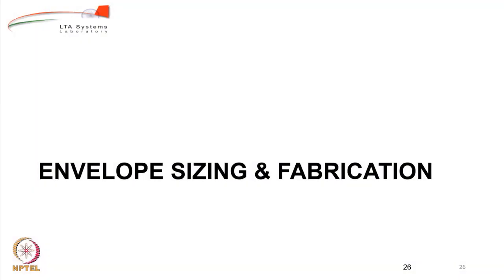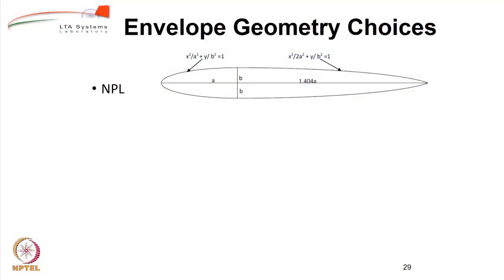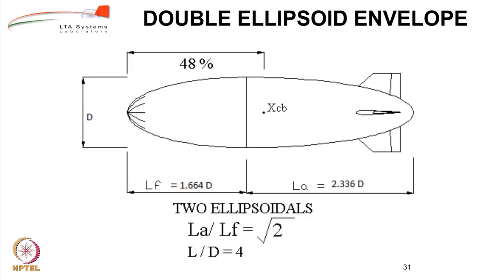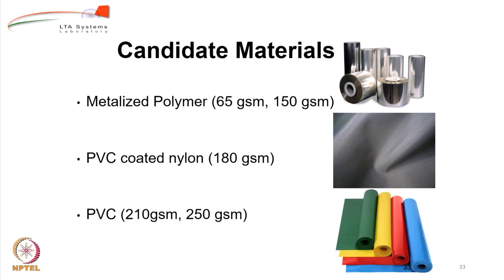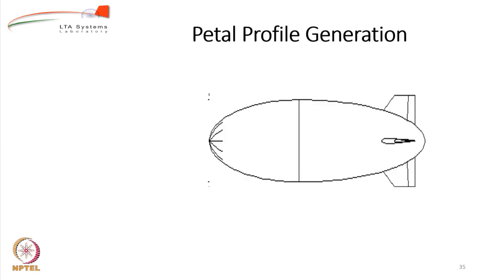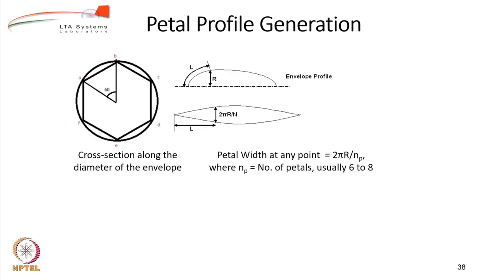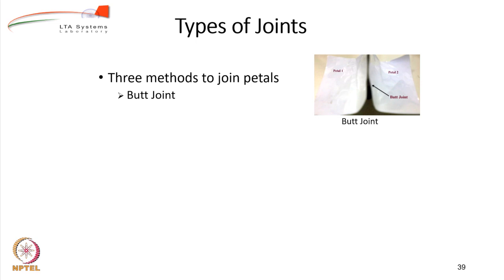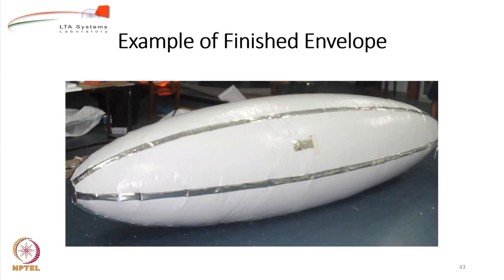Lecture 84: Sizing Procedure for Indoor Remotely Controlled Airships Part 2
Sizing Procedure for Indoor Remotely Controlled Airships Part 2